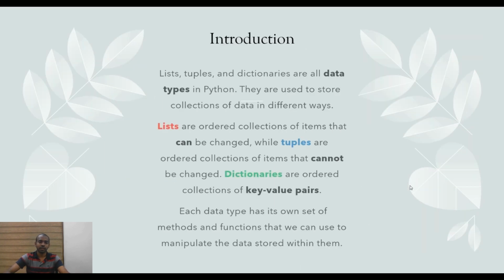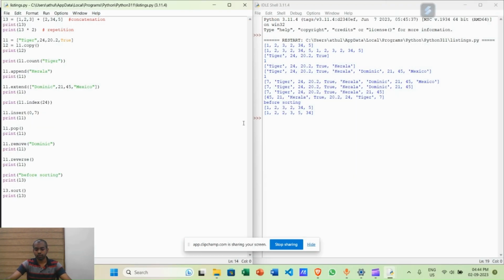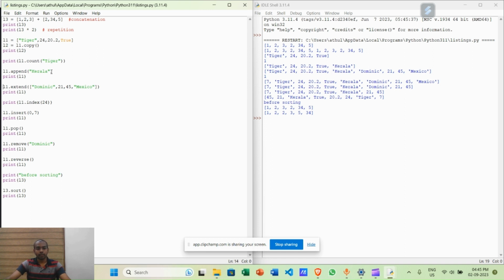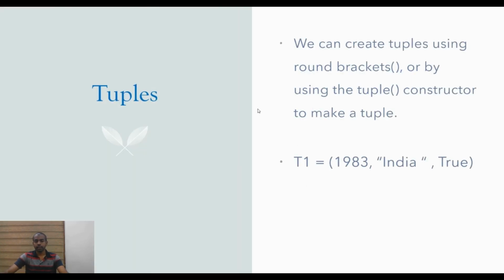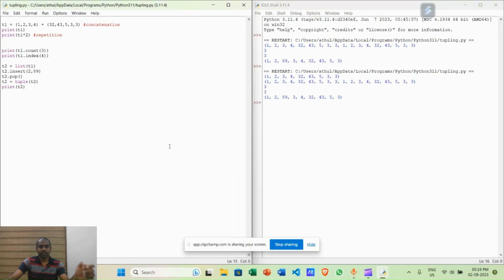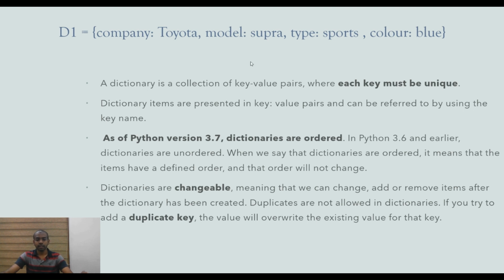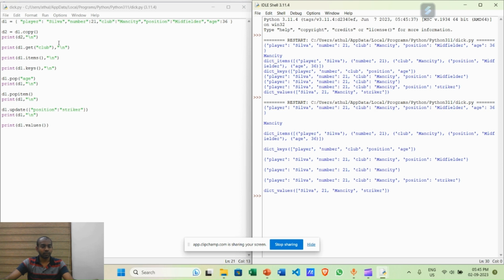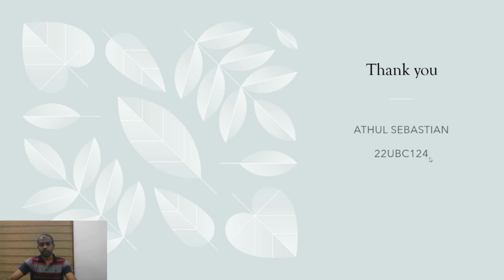Python Lists, Tuples and Dictionaries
This video explains the 3 datatypes list, tuple and dictionary in Python.